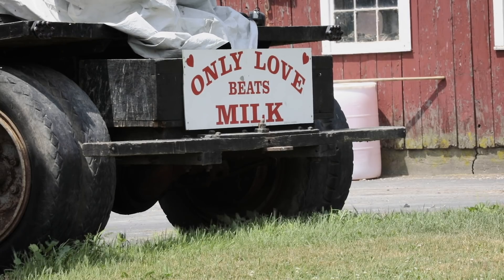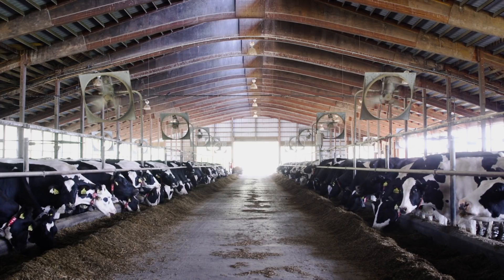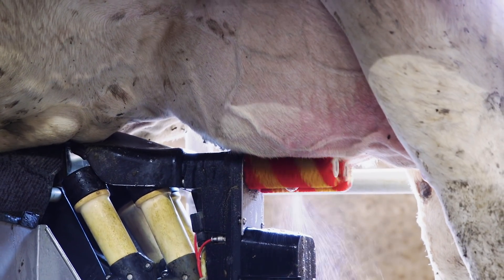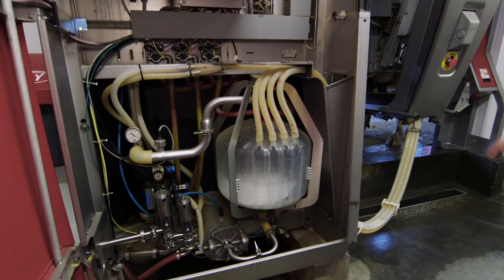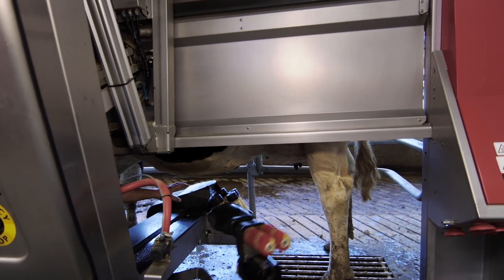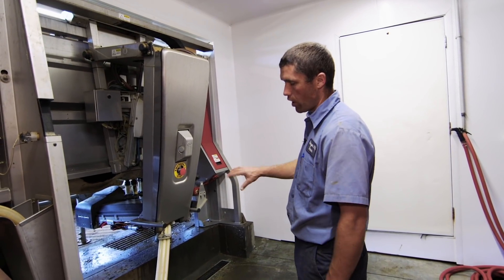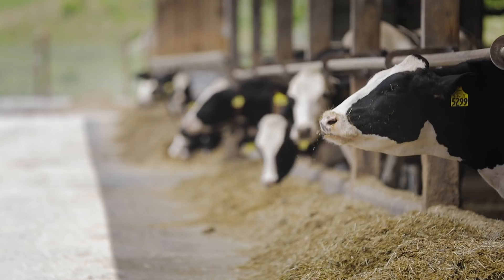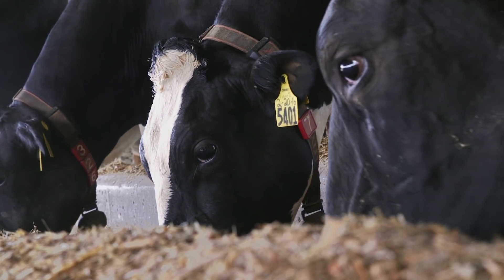Modern Milking: Kenyon Hill Farm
Nestled among the Cambridge, N.Y. hills, the Nolan family employs robotic milking machines on their Registered Holstein® operation.